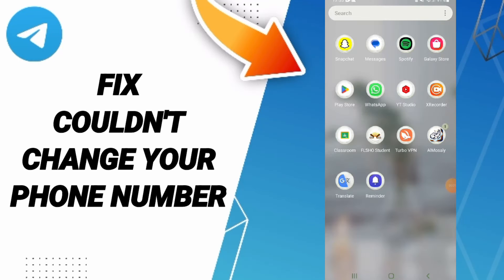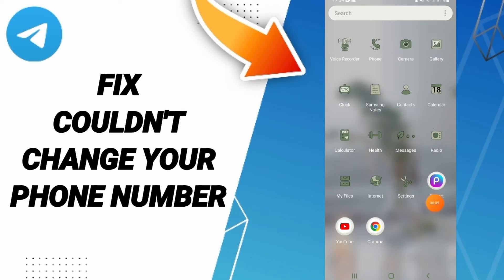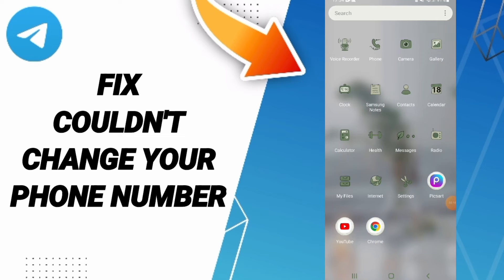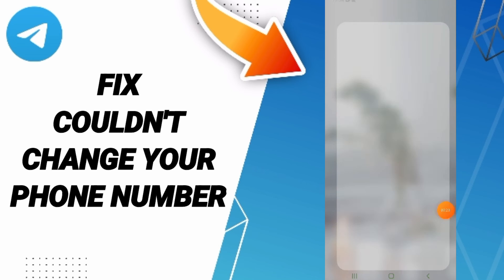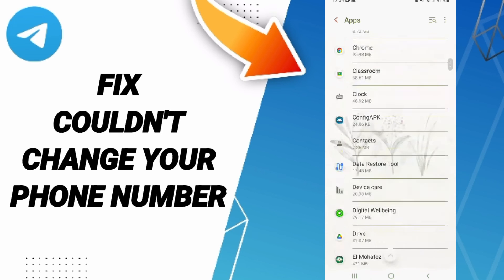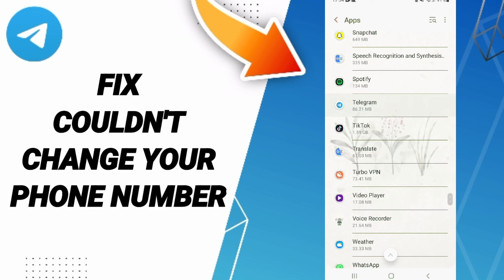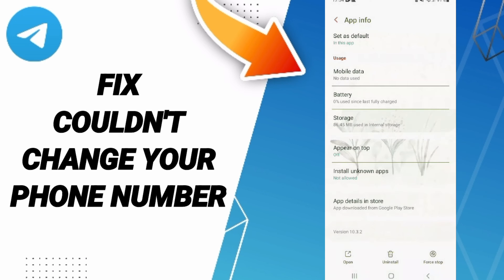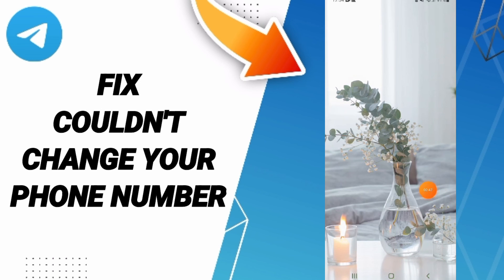How To Fix Couldn't Change Your Phone Number On Telegram App 2024